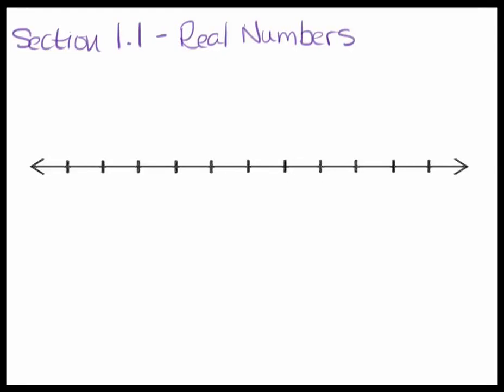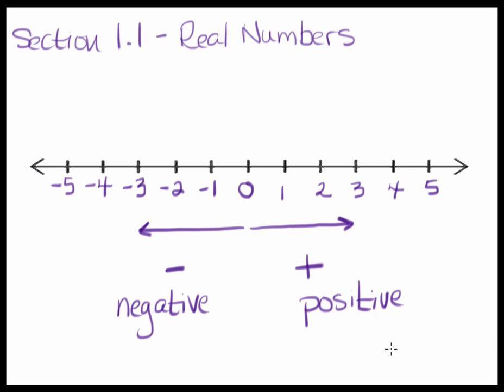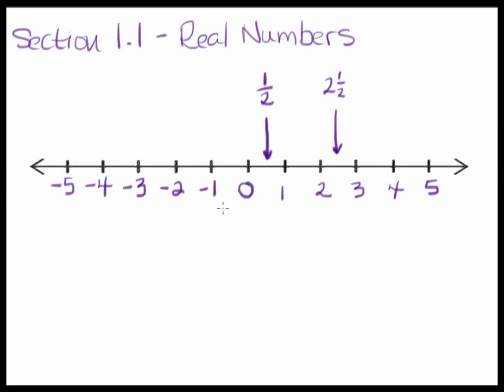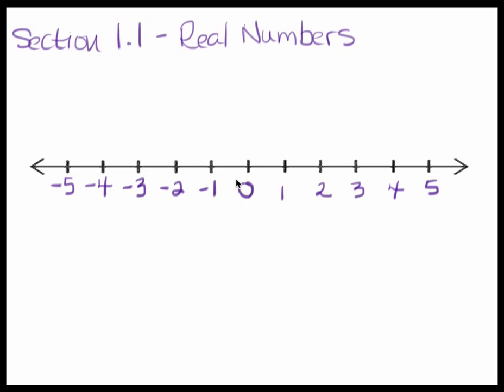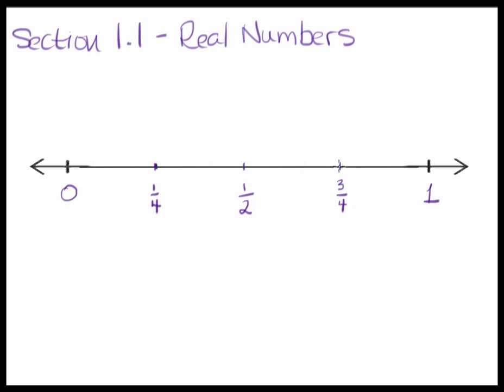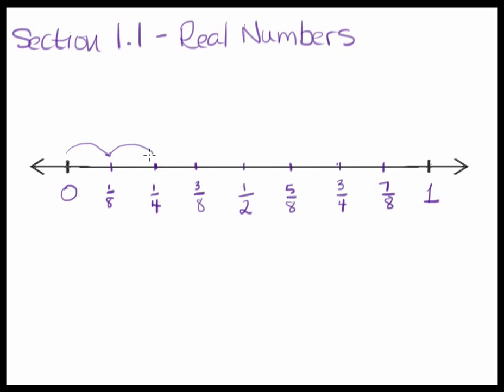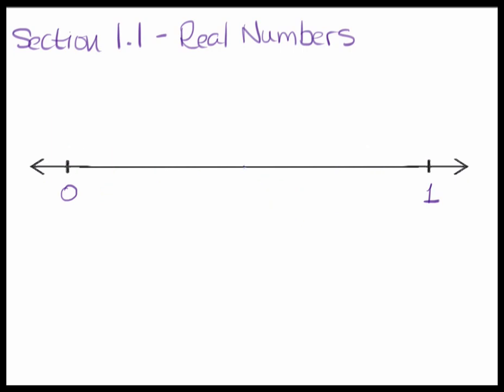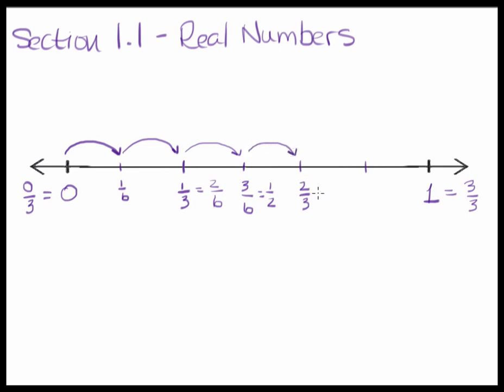1 1 A numberLine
Discussion of the Real Number Line and Equivalent Fractions